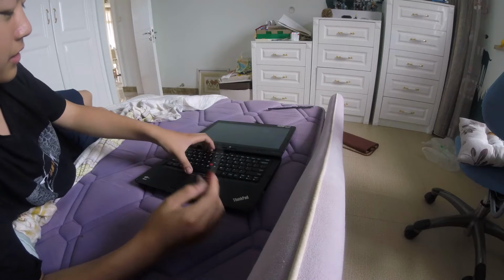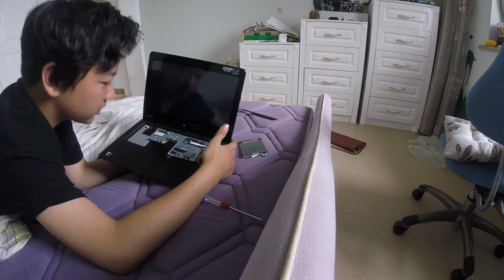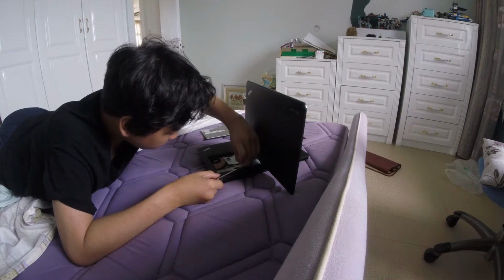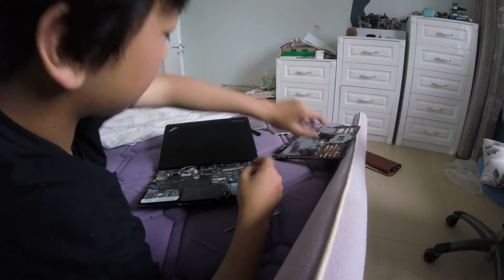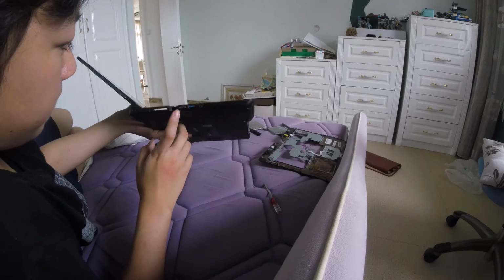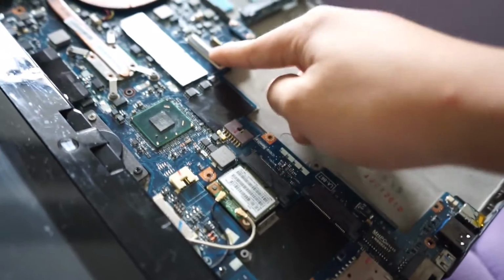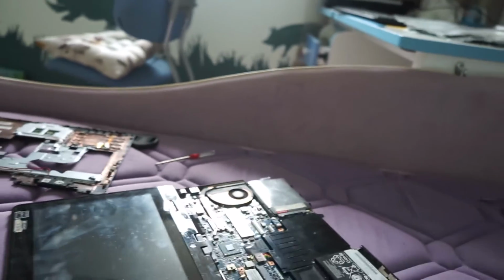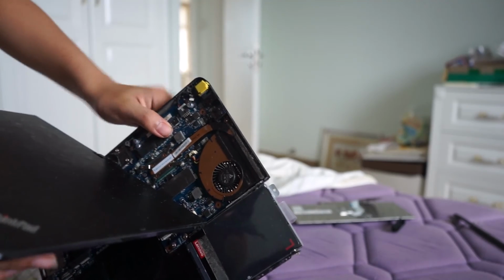my old Lenovo is fucked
first， im pretty wrong about i could get my macbook back before this video, second, i don't know wut happen, but it just wont boot, so if you guys have any suggestions, tell me in the comments, thank you!